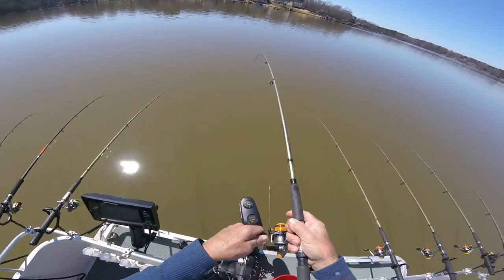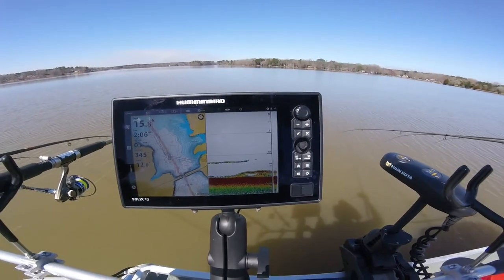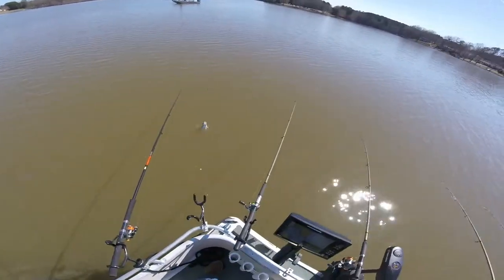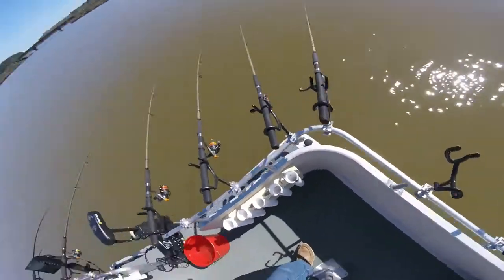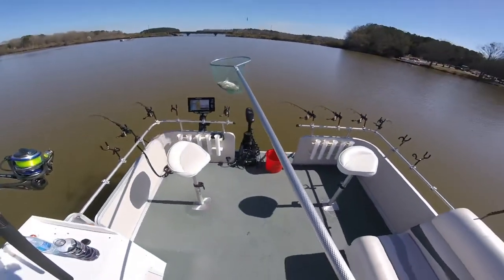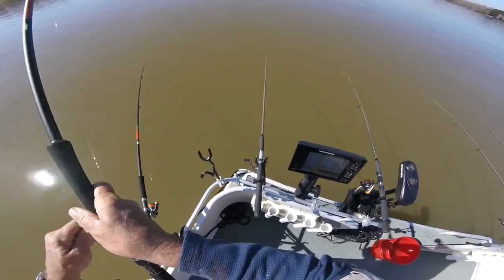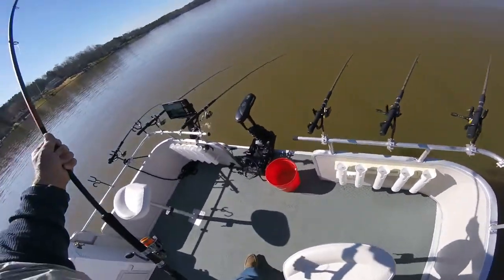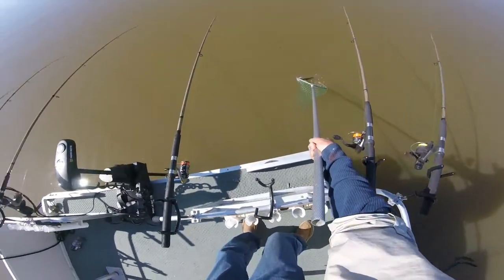Crappie fishing oconee March 2021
fishing oconee